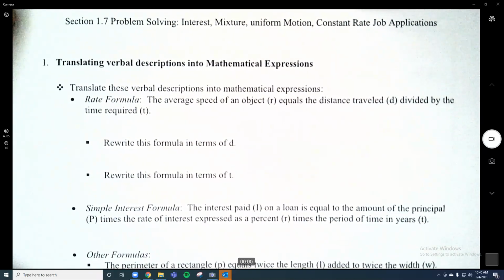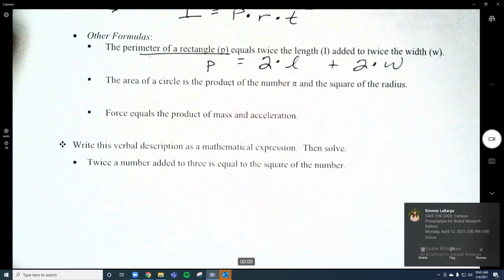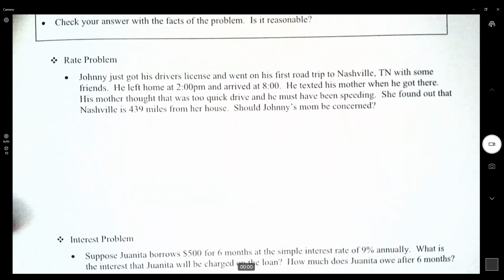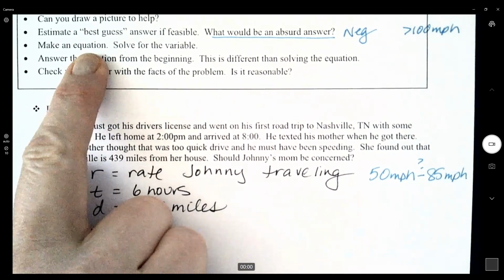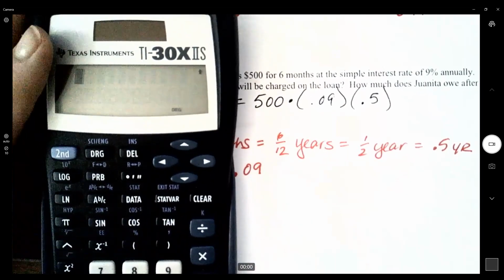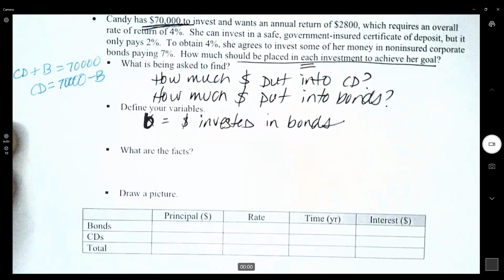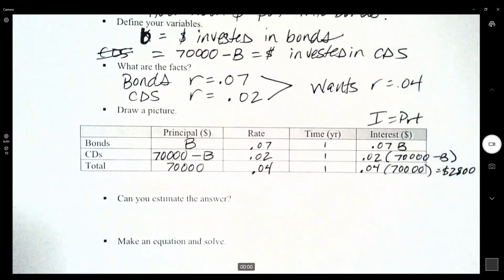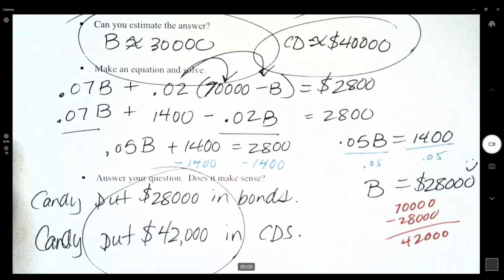MATH136 1.7a Problem Solving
This section covers typical algebraic applications such as mathemtaical expressions, simple interest, mixtures, uniform motion, and working a job together. Part 1/2.